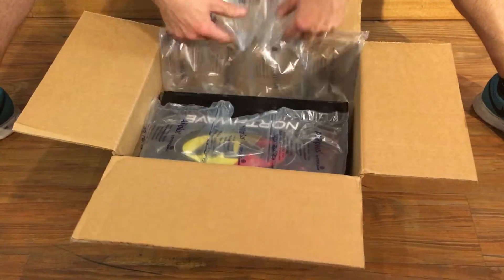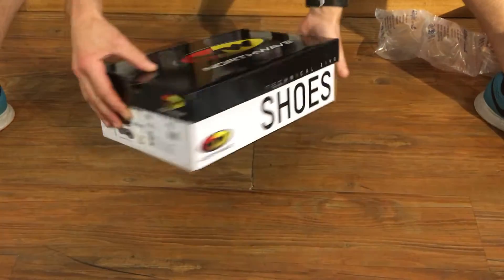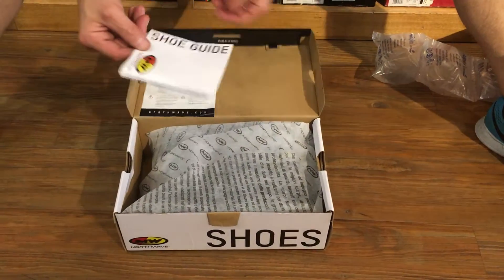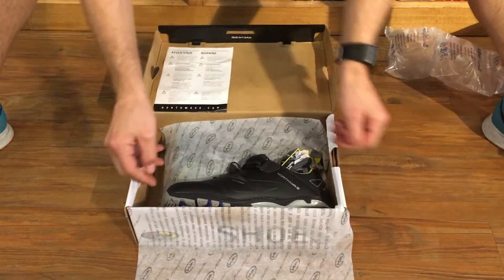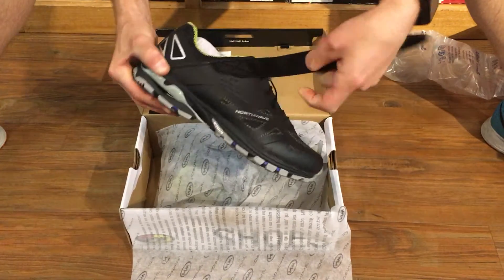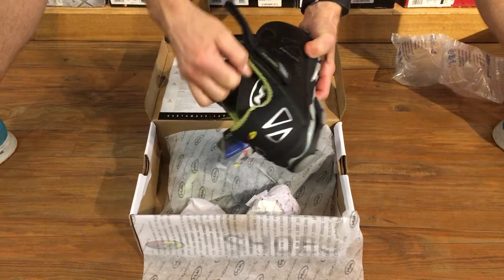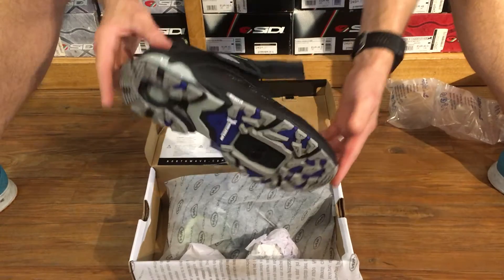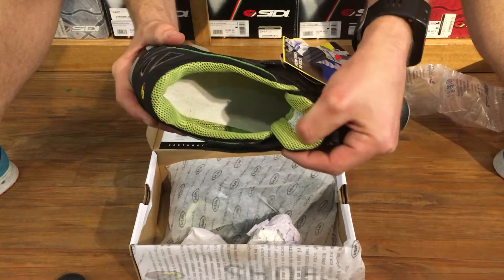Unboxing Northwave Spider 2 Shoes Spinshoeguru.com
Short unboxing video of Northwave Spider cycling shoes.  As seen on Spinshoeguru.com.